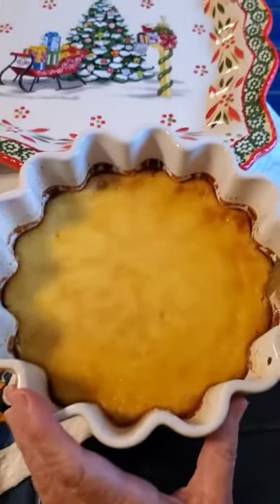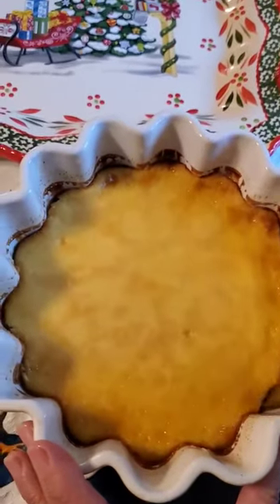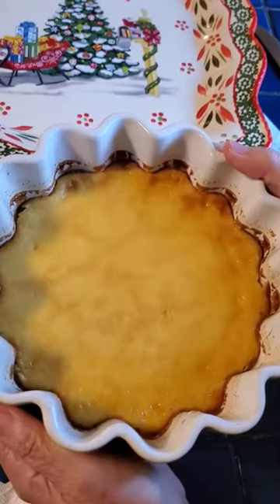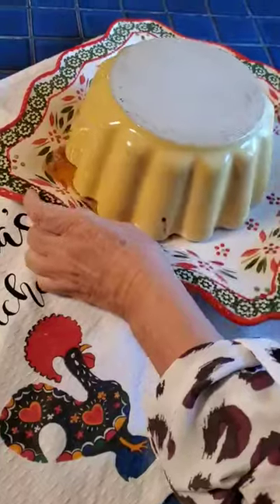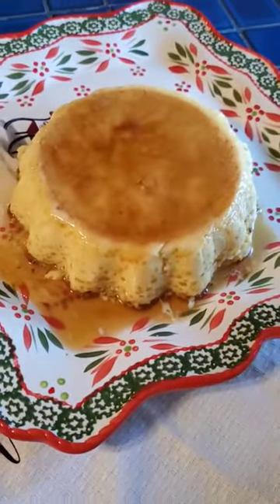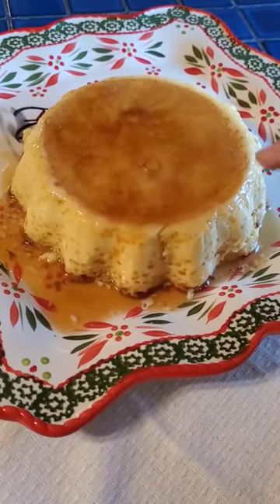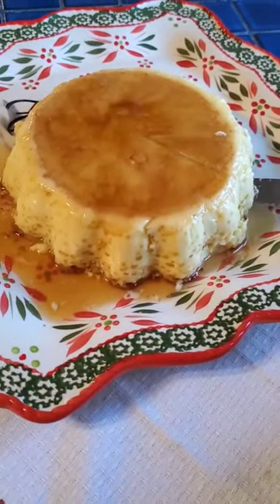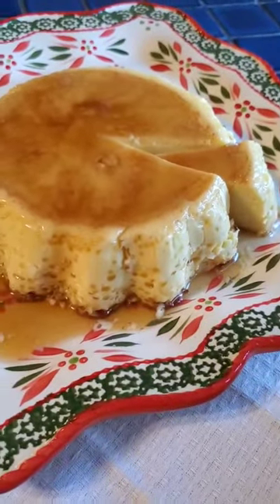How to Un-Mold a Flan - Portuguese Pudim Flan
Pudim flan 😋 Sugar FREE recipe coming soon on my blog.

Buy My Cookbooks on Amazon all around the world here:
TASTE PORTUGAL 101 EASY PORTUGUESE RECIPES:

TASTE PORTUGAL MORE EASY PORTUGUESE RECIPES:

Order a signed copy of both cook books, Portuguese inspired gifts, aprons/Portugal glass cutting boards, Portuguese cork earrings on Lisbon Blue Shop;